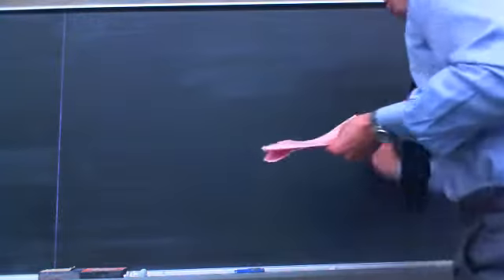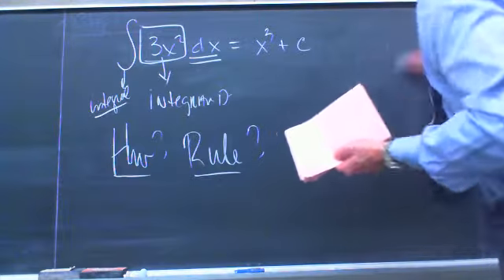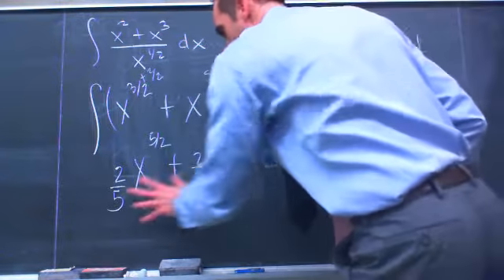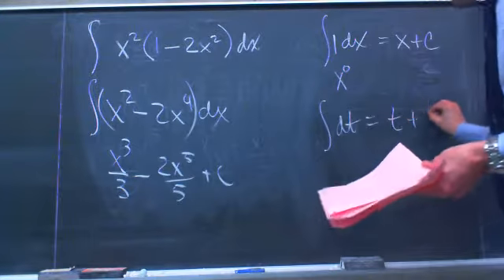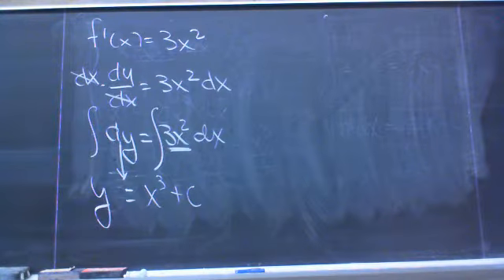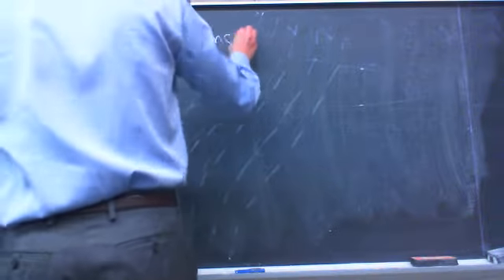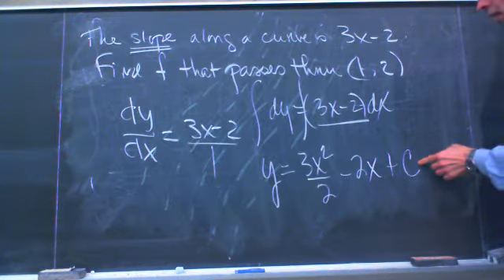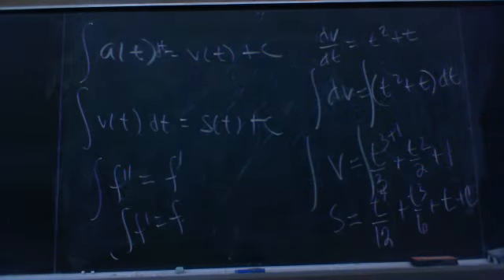apcalintrotoindefintegral 6 1 part I